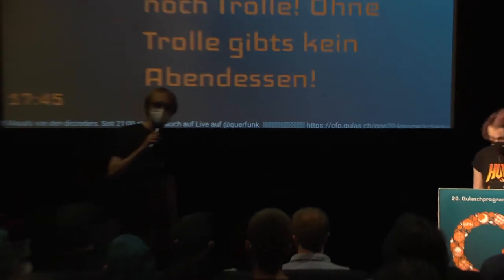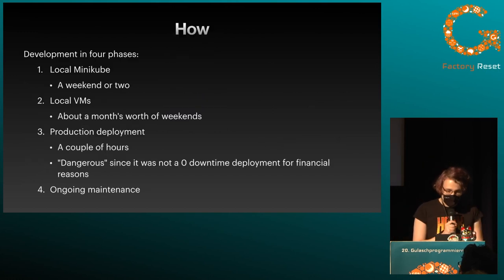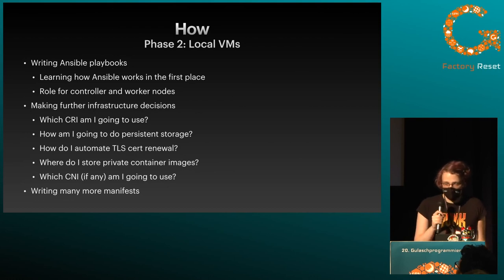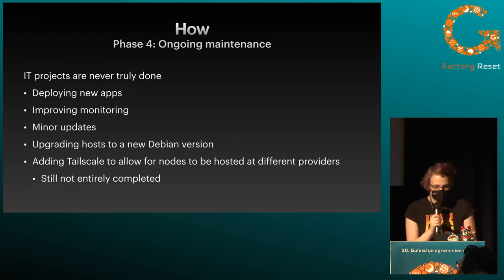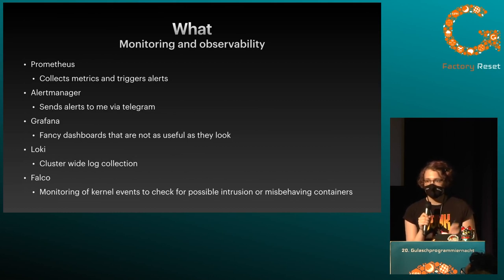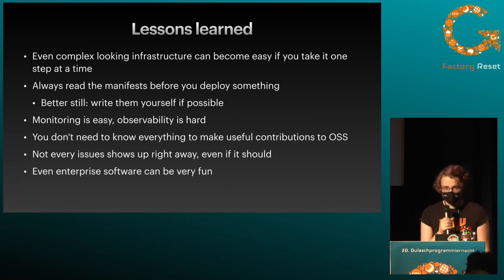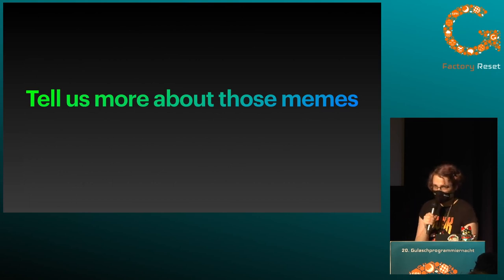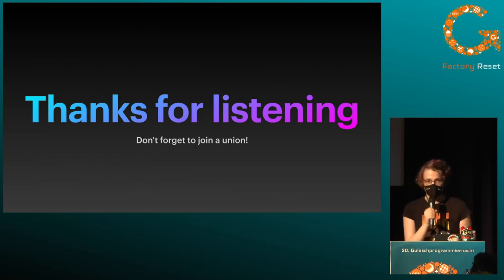dysphoricUnicorn: Running personal infrastructure on Kubernetes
In summer 2021 I migrated my personal infra from a simple docker-compose based host to my very own Kubernetes cluster.
Why? Because I wanted to.
Other people made sourdough, I made overengineered infrastructure.

In this talk I‘m gonna be explaining how I did it, what difficulties I faced and answer the question if it even was a good idea and if others should do this as well.

Kubernetes is about as enterprise as software can get, while also not steering into the terrible NDA plagued environment that most enterprise solutions seem to be living in.

It has a large and very welcoming community, who will happily help newcomers out.

Seems like a pretty great place to start if you want to learn more about cloud hosting and enterprise stuff in general.

Well, that’s what I did.
In my dayjob, I don’t do much infrastructure related tasks. I‘m mostly a frontend developer and while I knew my way around a docker environment, I knew that if I wanted to do more infra stuff, I’d have a lot to learn.

Over the course of a month, I set up a testing cluster on a couple of VMs at home, migrated all of my applications to work on that, and deployed on my own public production cluster.
This whole process was really fun and I learned a lot, however it also was not entirely without tears.

More than a year later, everything is still running without any major outages or security incidents.

[insert funny Star Trek enterprise joke somewhere in here]

dysphoricUnicorn